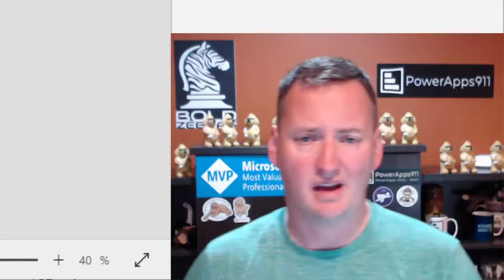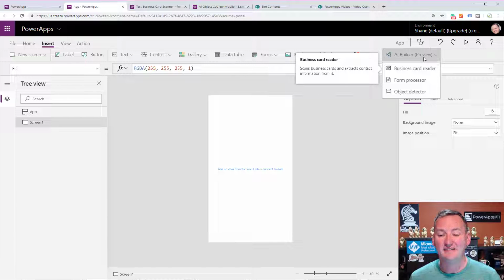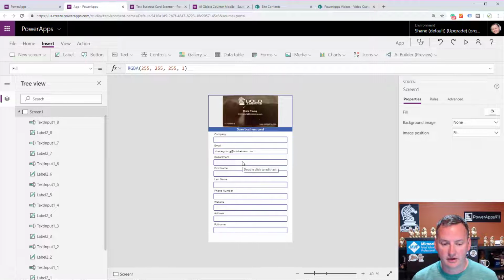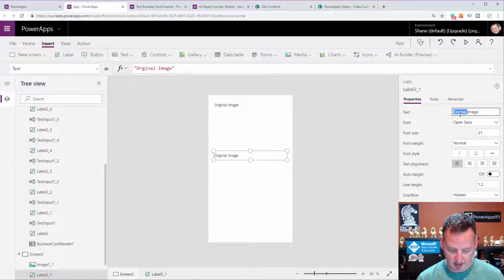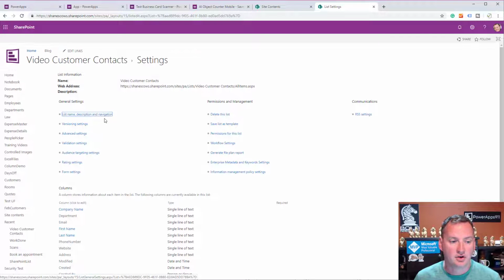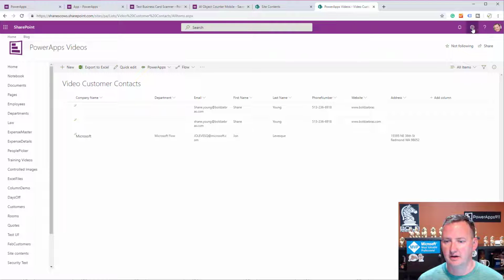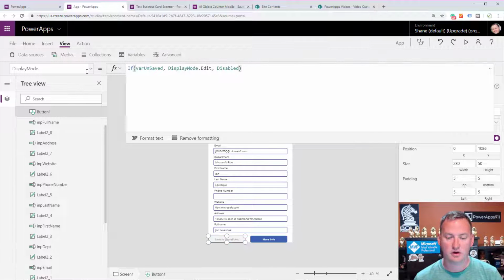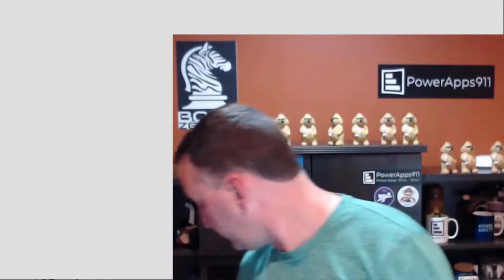PowerApps Business Card Scanner - Edit and Save the data to SharePoint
In this video, you will learn how to use the PowerApps Business Card Scanner to scan cards with no effort. You will also see how to edit the scan results and Patch it to SharePoint. Very fun and cool.